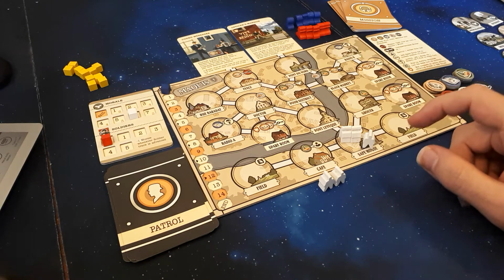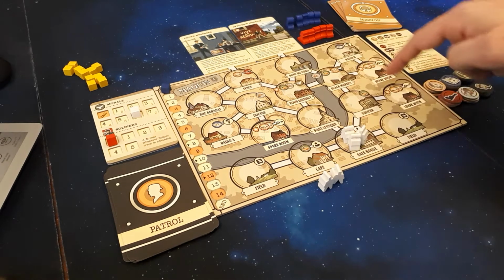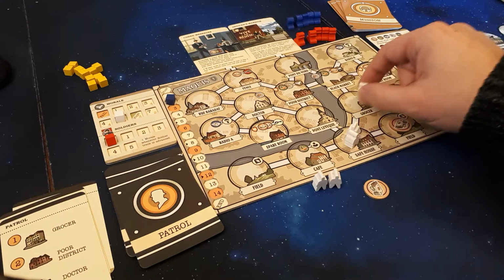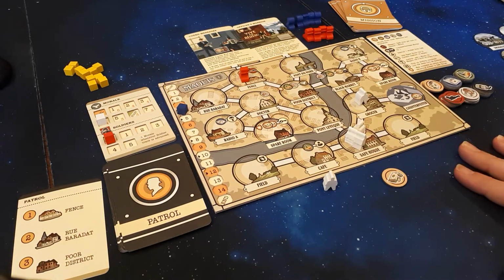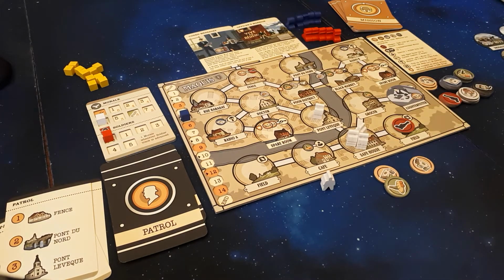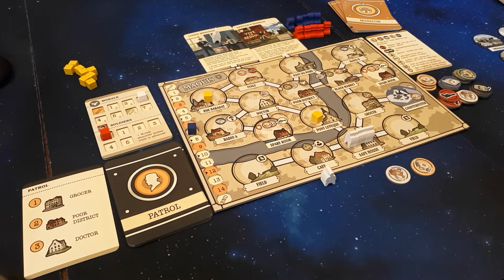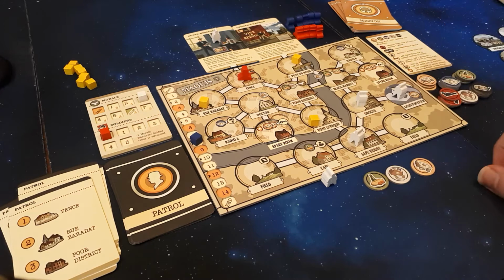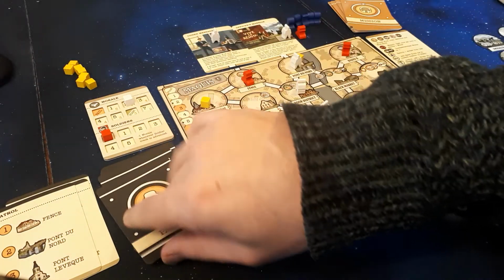Playthrough I did of the board game Maquis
This is a playthrough I did of the board game Maquis, by Jake Staines and Side Room Games.